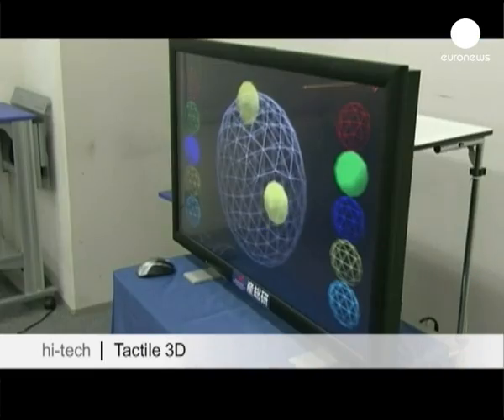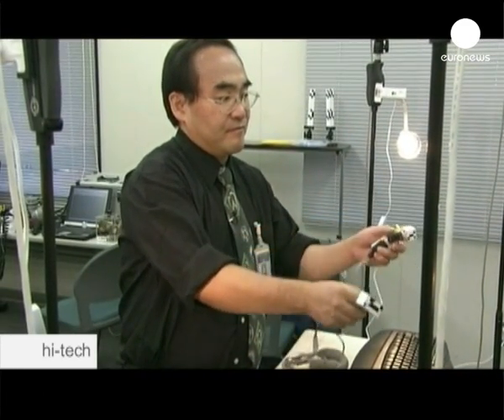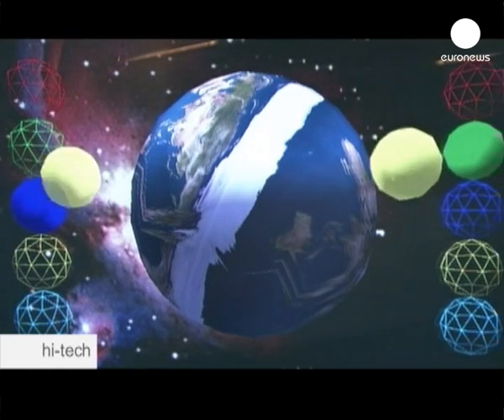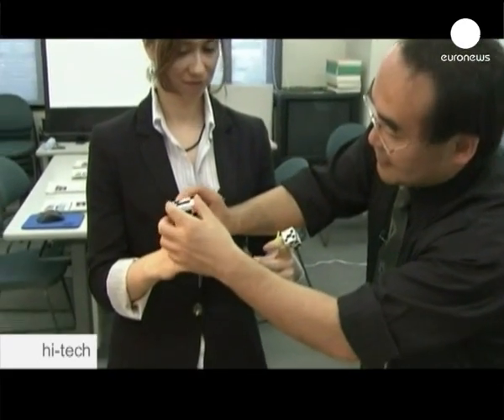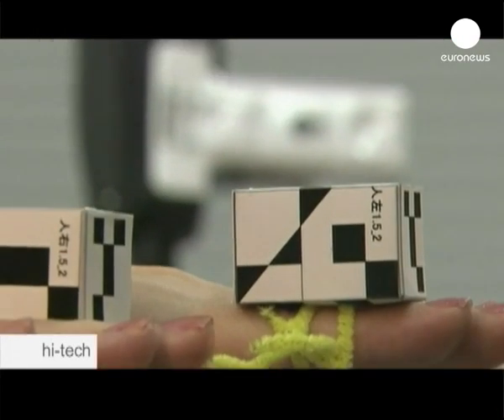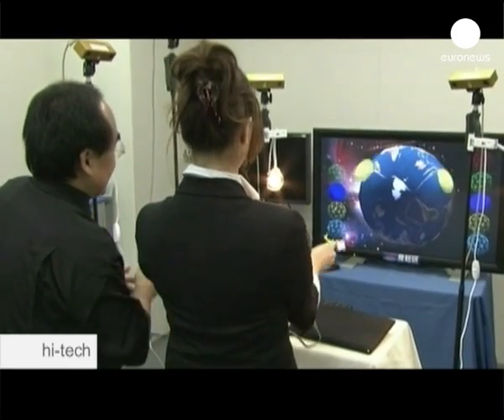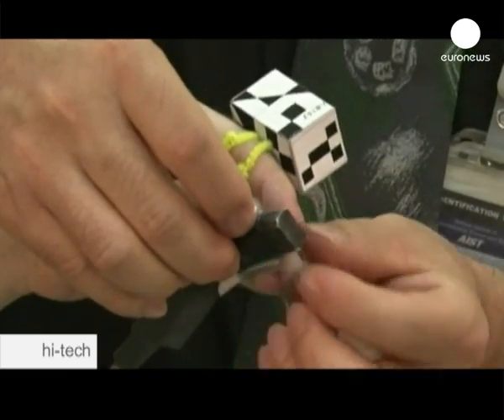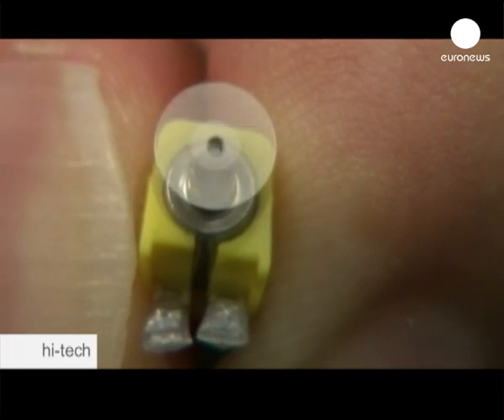euronews hi-tech - Touchy feely 3D TV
3D TV is the latest must have home entertainment and hi-tech firms are desperate to get a foot in the expanding market. Now, some companies have developed technology which enables viewers not just to watch but also to touch and feel the 3D images displayed on screen.